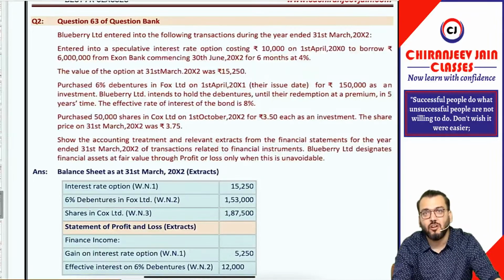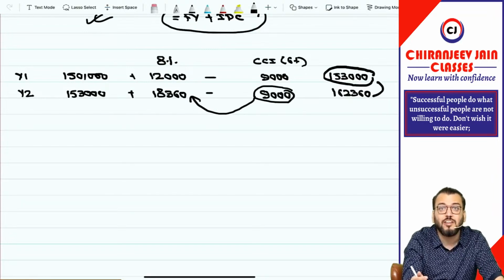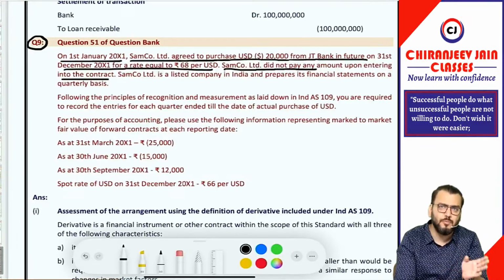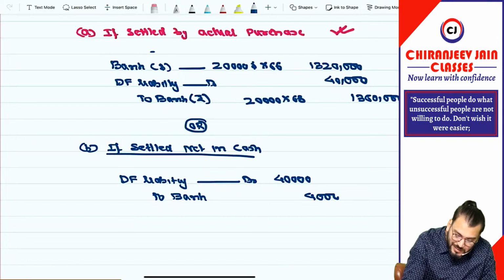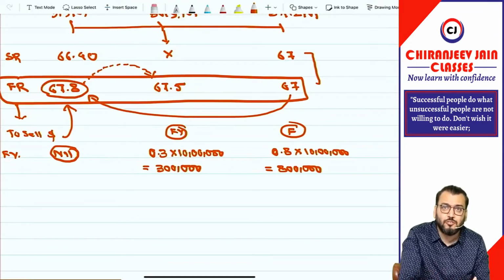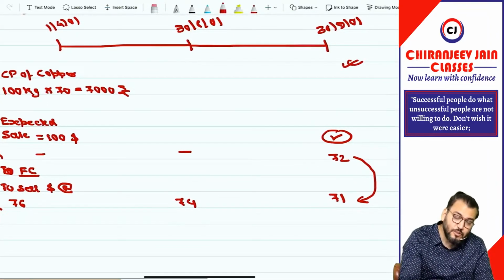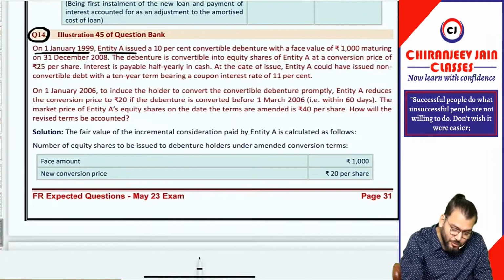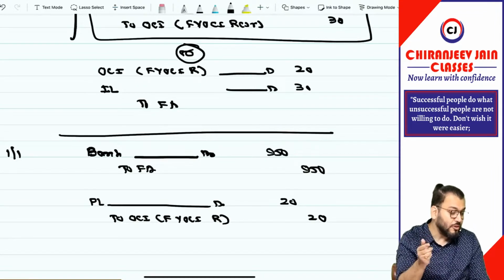CA Final FR ! Expected Question Discussion ! Financial Instruments (Part 2)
Link to join FR Revision Group for May 23 Exams

Some Important Link for FR related updates

Link to download Expected Question For May 23 Exams

Link to download Suggested Answer by CA Chiranjeev Jain For Nov 22